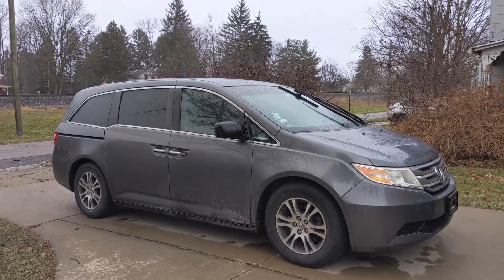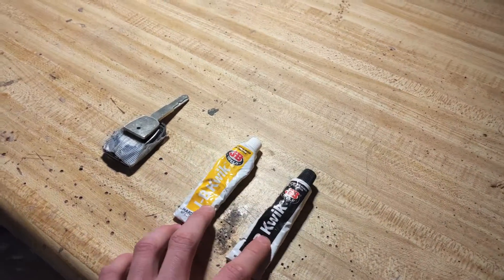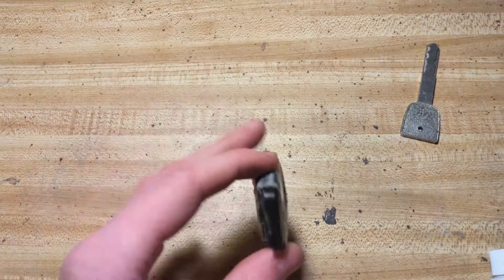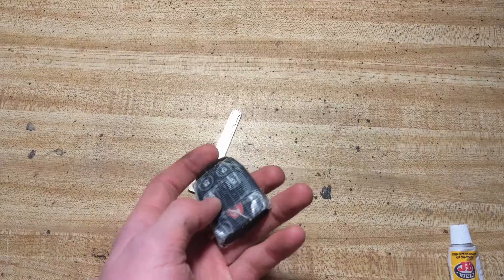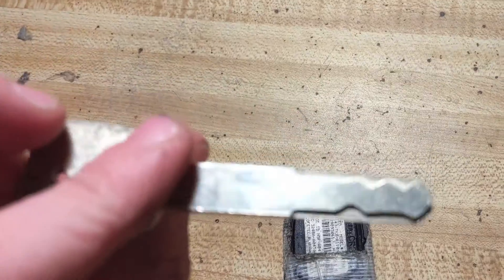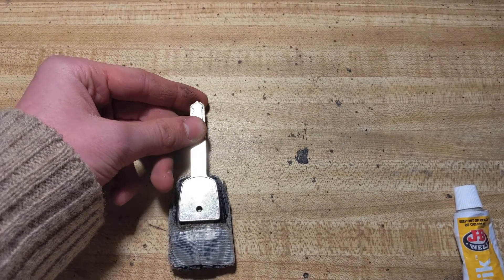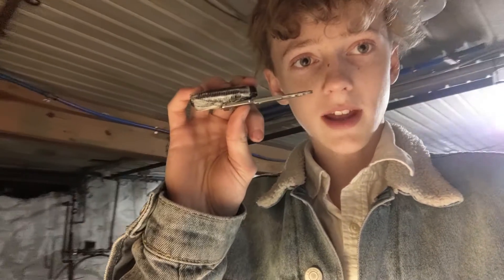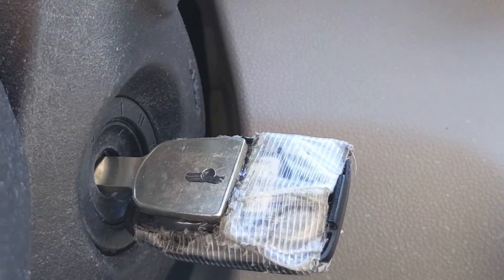DIY Budget HONDA Key Fob Fix!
Hey guys! In this video I will be showing you how to "fix" your key fob so you don't have to spend 200 dollars. I will be using J-B weld. This is a type of glue that is a two part mix. You can pretty much get it at any local hardware store.